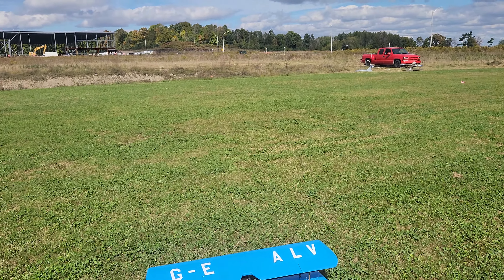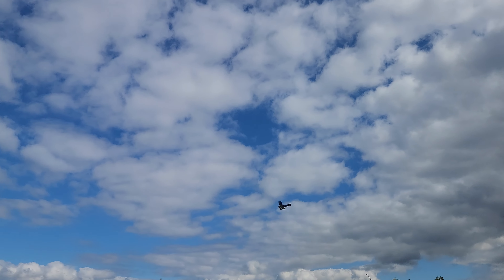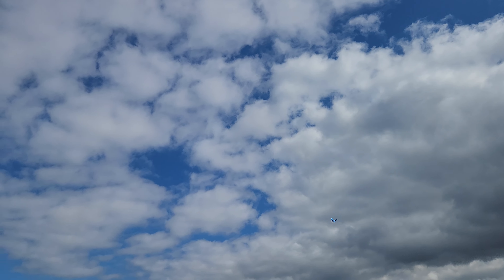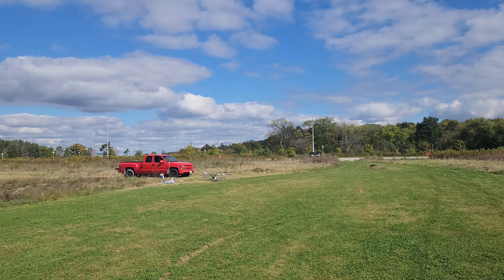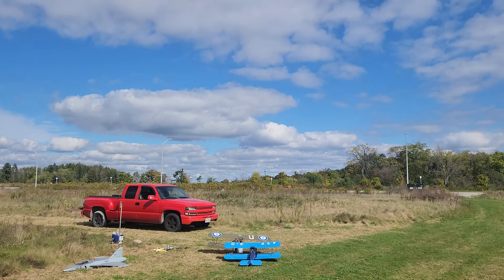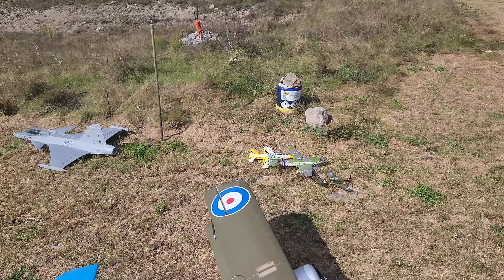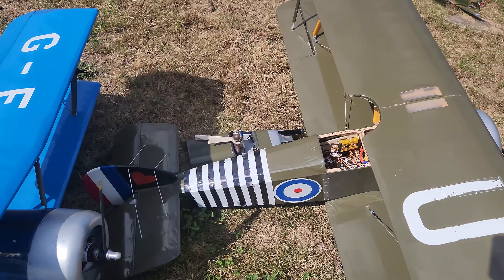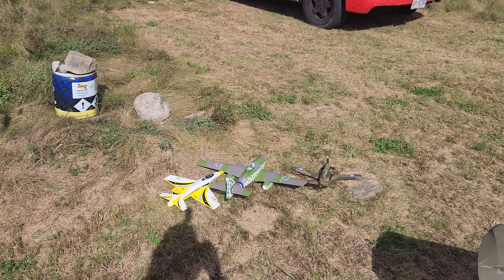Scratch built sopwith Dove windy ish flight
Much smaller the the sopwith camel  but Flys the same  . Like both .